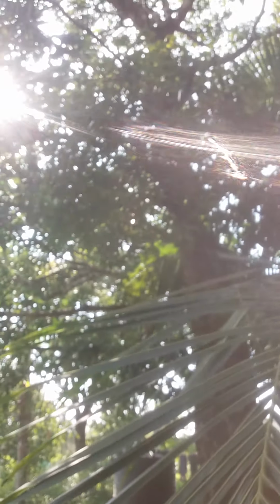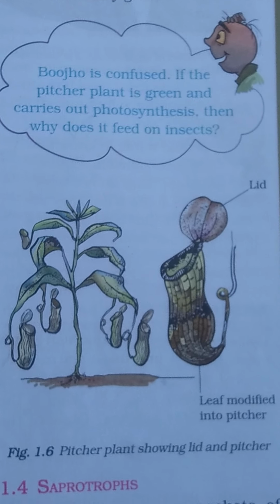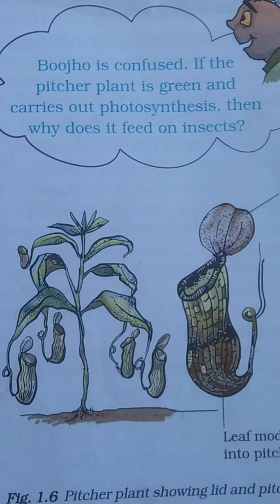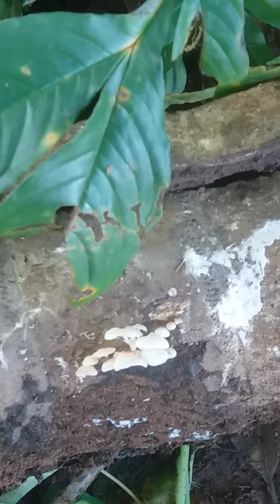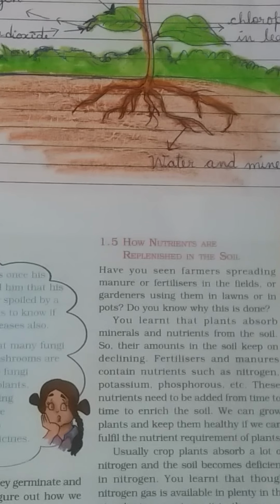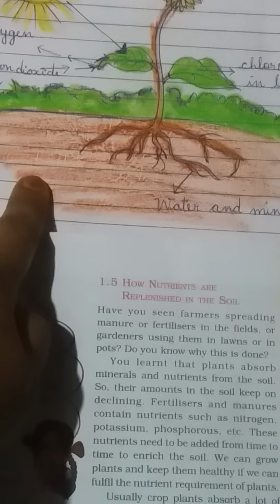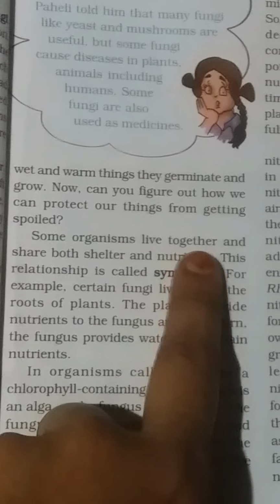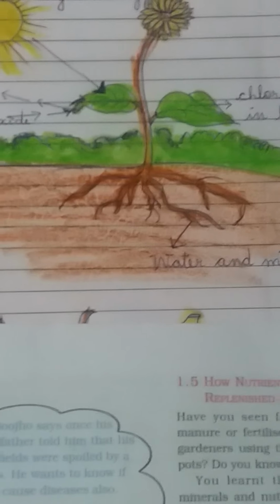class7:lesson 1:nutrition in plants.part 2